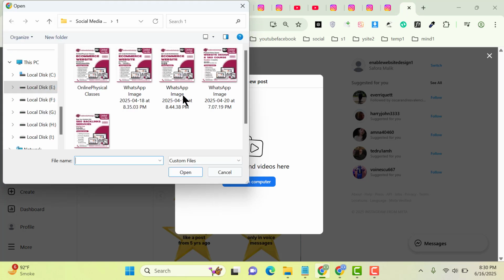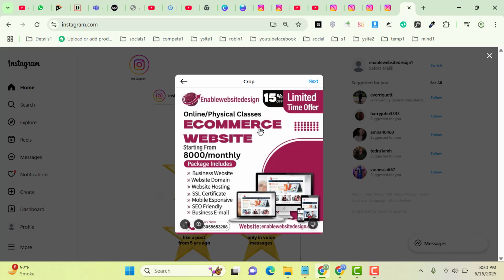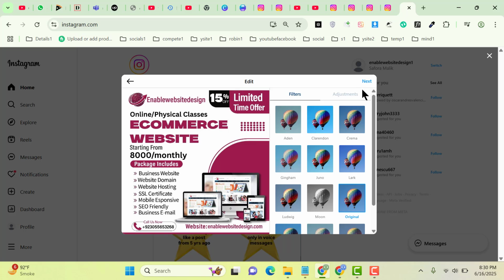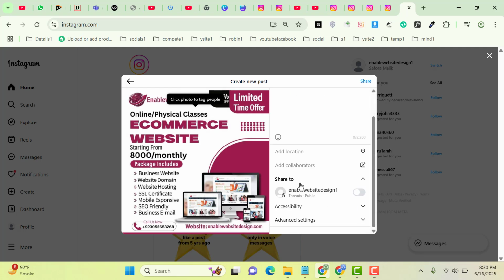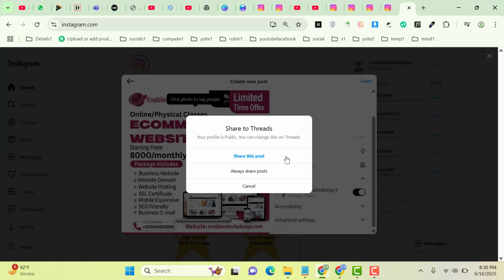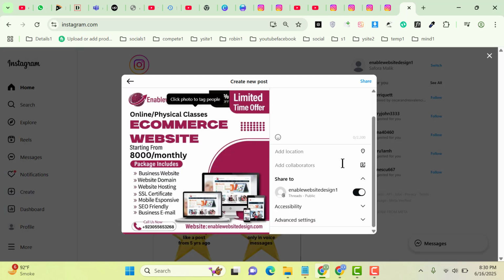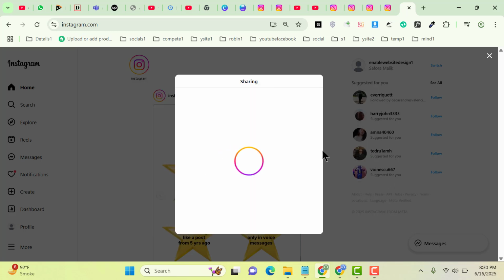How to automatically share instagram posts on threads social media platform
How to Automatically Share Instagram Posts on Threads Social Media Platform (2026 Tutorial)!

In this video, I show you how to automatically share your Instagram posts to Threads using Meta's built-in cross-posting feature. Instead of manually posting the same content twice, you'll learn how to set up automatic sharing so every new Instagram post appears on Threads too, saving you time on your social media workflow.

In this video, you'll learn:

Why cross-posting saves time on content distribution

How to enable the Threads toggle when posting on Instagram

How to set sharing to "always" for automatic cross-posting

What happens to captions and hashtags when cross-posted

Tips for adapting your content style between platforms

Perfect for:

Content creators managing both Instagram and Threads

Businesses wanting consistent presence across platforms

Freelancers offering social media management services

Anyone wanting to save time on cross-platform posting

Timestamps:

0:00 – Introduction

0:20 – Why cross-post to Threads automatically

1:00 – Enabling the Threads toggle on Instagram

2:00 – Setting sharing frequency to always

3:30 – What changes in captions and hashtags

5:00 – Final result and recap

Worth noting for the video: Reels don't cross-post via this toggle — only single images with short captions embed cleanly, and Meta currently offers this only as an Instagram→Threads path, not a true two-way composer, so it's worth setting that expectation upfront.